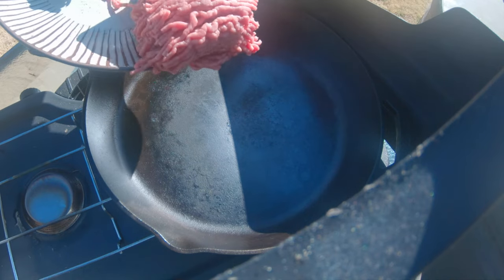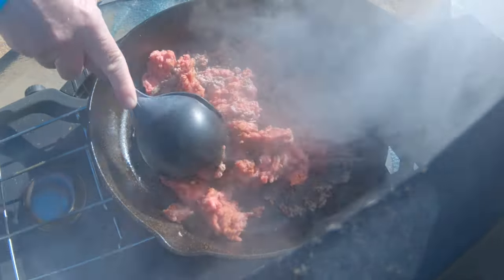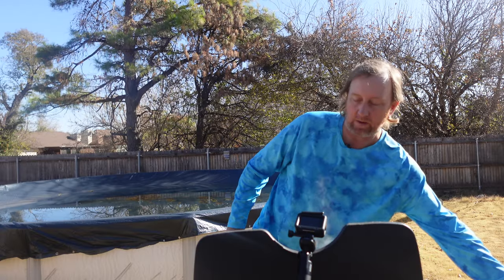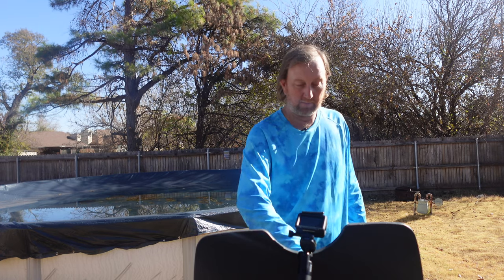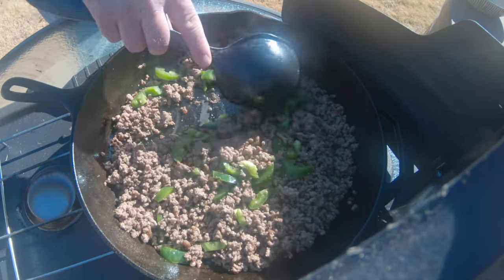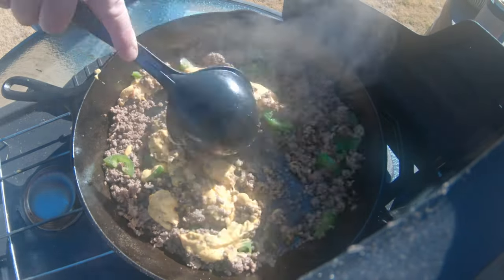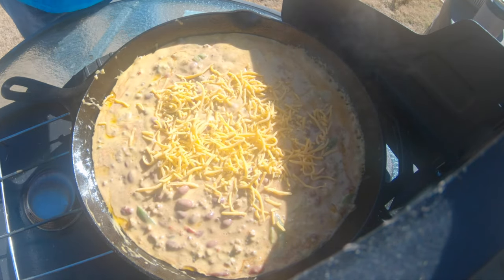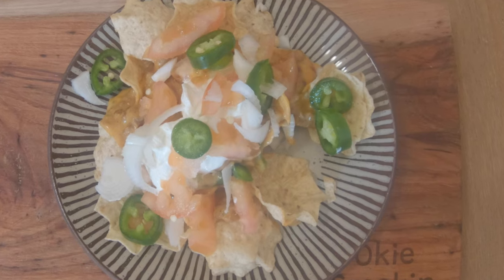My Ultimate Supreme Nachos For Game Day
Grab some hamburger meat, cheese, and a few other ingredients and you'll have a great dish for game day or any occasion.